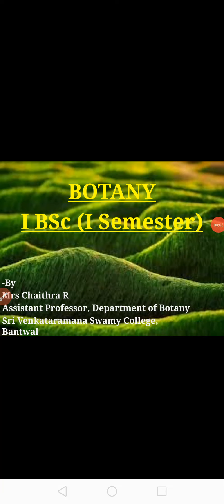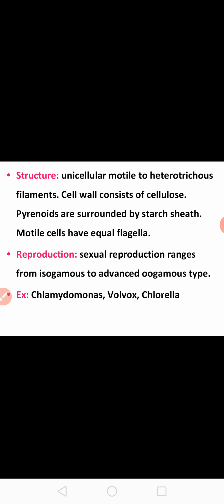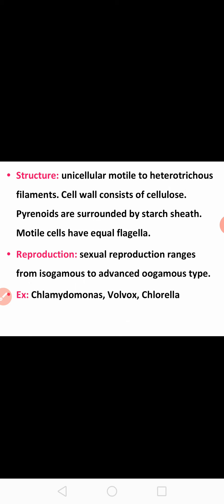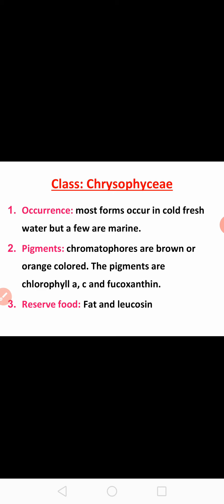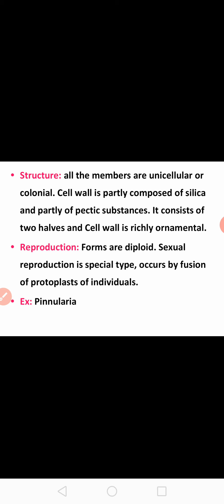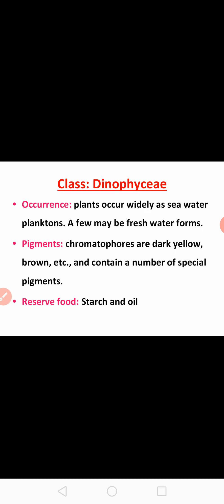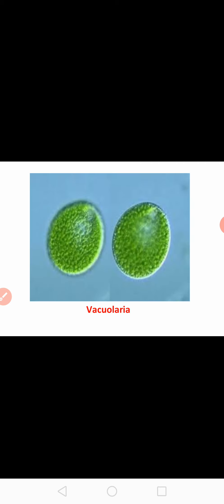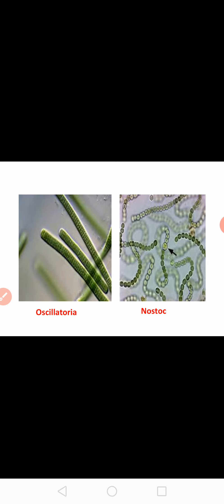I B.Sc : Algae- Classification and Pigmentation lecture by Ms Chaithra R